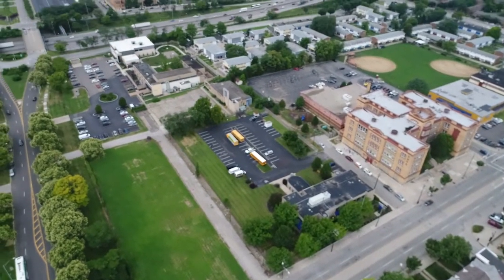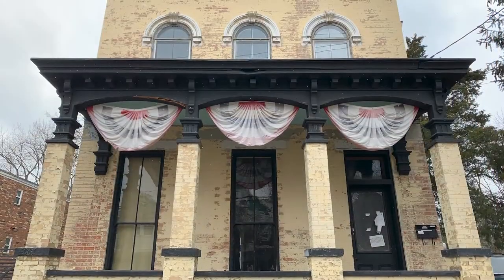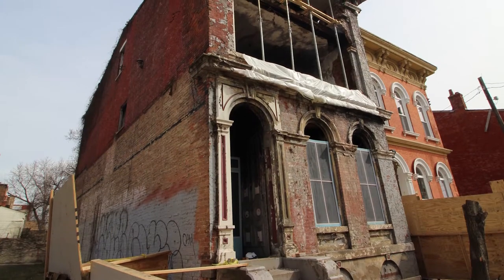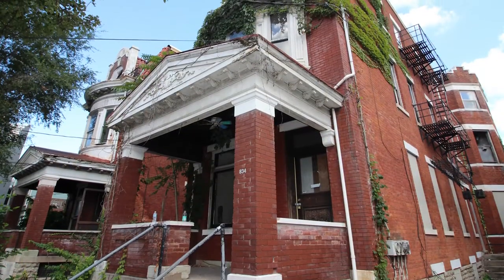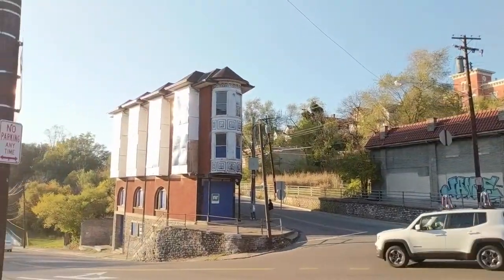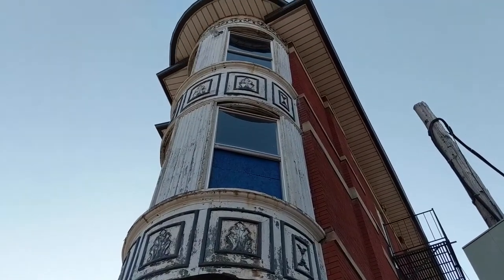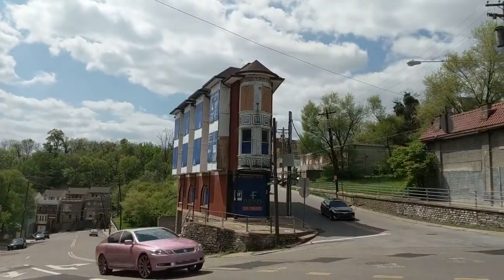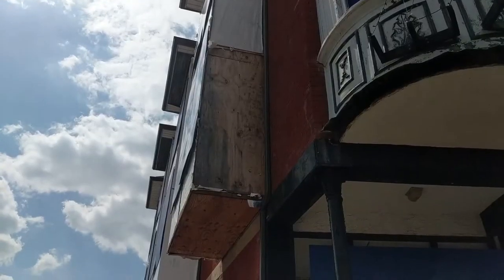Port Shorts - Historic Stabilization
The Hamilton County Landbank, a managed entity of The Port, stabilizes and preserves historical landmarks throughout Cincinnati and Hamilton County for redevelopment and reuse. Through its Historic Structure Stabilization Program, the Landbank has stabilized 39 properties from 2014 to 2021.